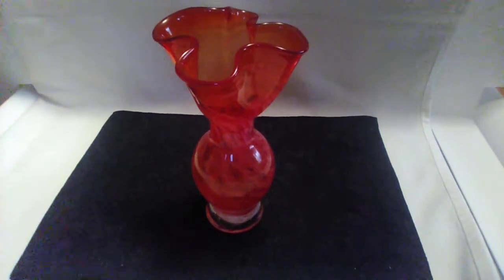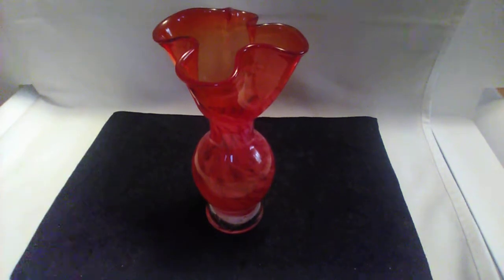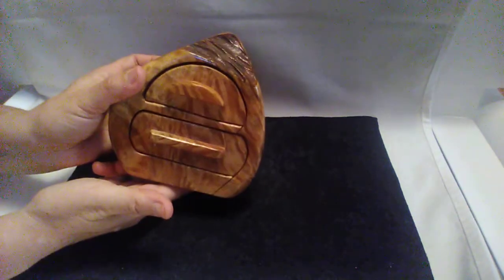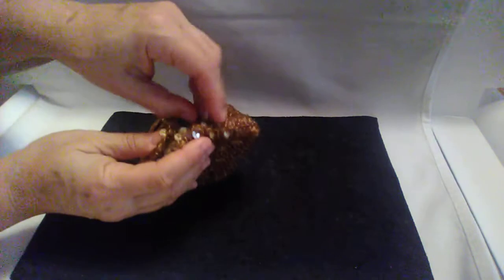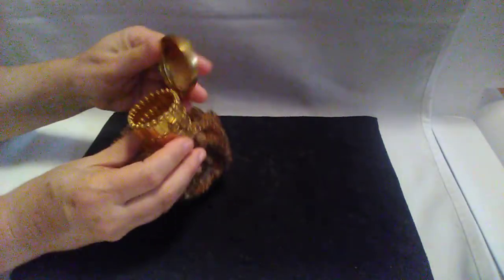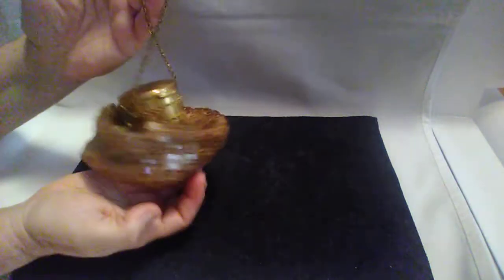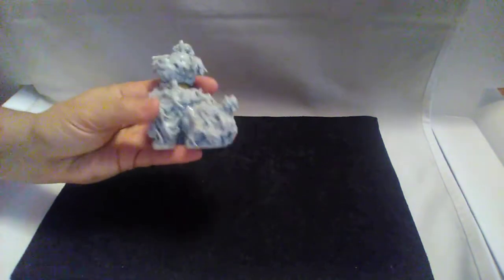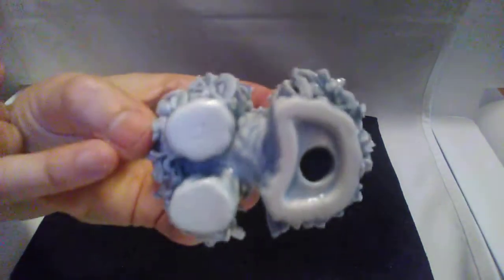Thrift Store Items To Resell On Ebay